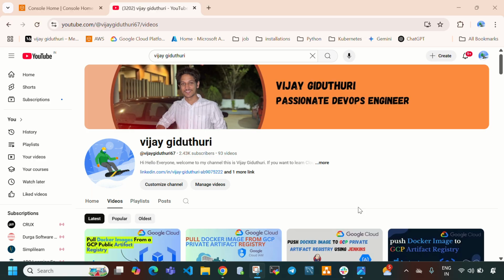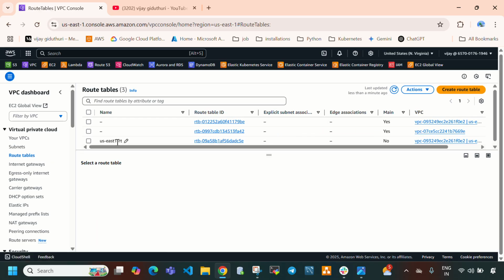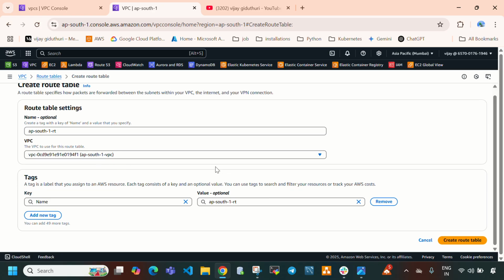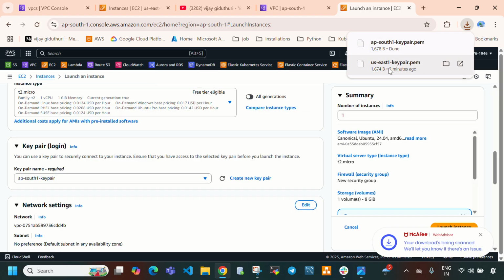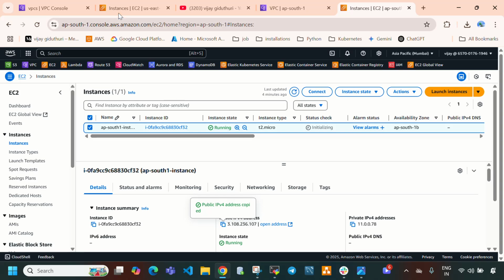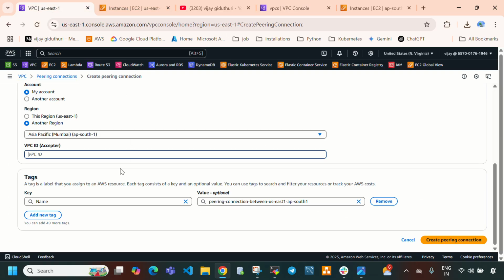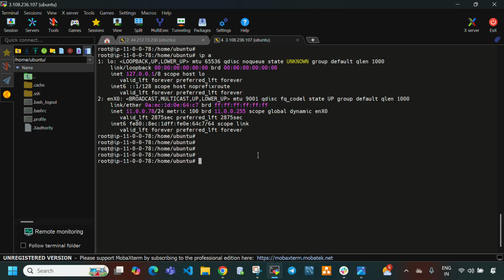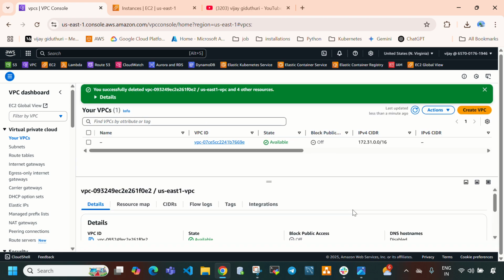Cross-Region VPC Peering in AWS | VPC Peering Connections | AWS Networking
In this video, I’ll show you how to configure 𝐜𝐫𝐨𝐬𝐬-𝐫𝐞𝐠𝐢𝐨𝐧 𝐕𝐏𝐂 𝐩𝐞𝐞𝐫𝐢𝐧𝐠 in AWS, allowing EC2 instances in 𝐮𝐬-𝐞𝐚𝐬𝐭-𝟏 and 𝐚𝐩-𝐬𝐨𝐮𝐭𝐡-𝟏 to communicate with each other. This is a powerful networking feature that helps in building scalable, secure, and region-resilient architectures.

🔧 𝐖𝐡𝐚𝐭 𝐘𝐨𝐮'𝐥𝐥 𝐋𝐞𝐚𝐫𝐧:
- How to create VPCs, subnets, route tables, and internet gateways in 2 different regions
- How to launch EC2 instances in each region
- Step-by-step setup of VPC peering between regions
- How to configure route tables to establish EC2 communication across regions
- How to verify connectivity between EC2 instances in different regions

This is Perfect for AWS learners, cloud architects, and DevOps engineers looking to understand inter-region networking in AWS!